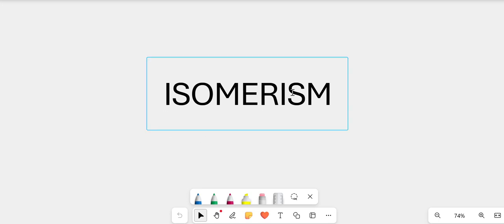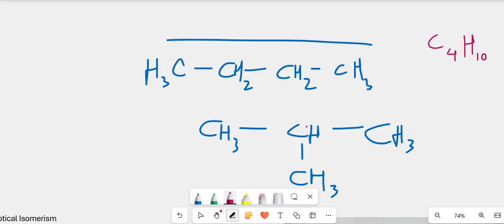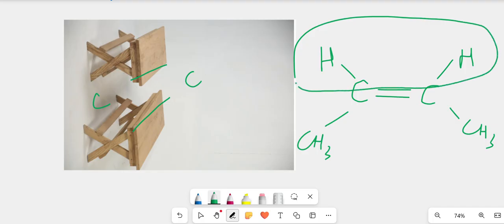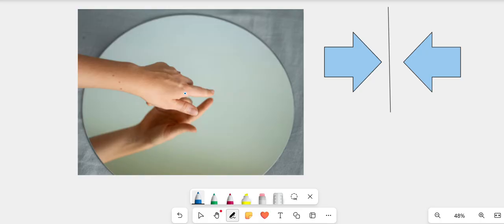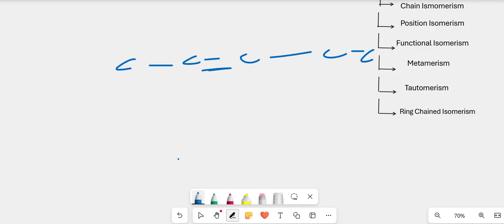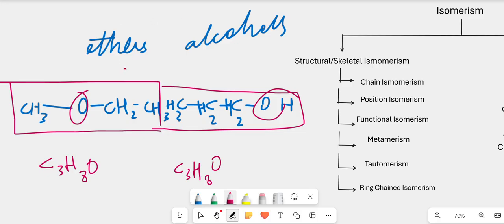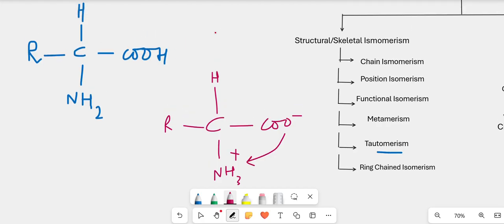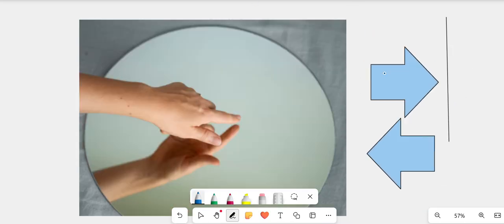Isomerism- its types explained with analogies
In this video you will get to know about isomerism and its types